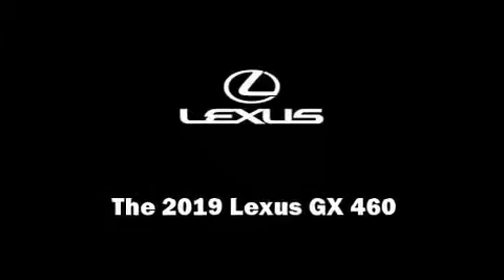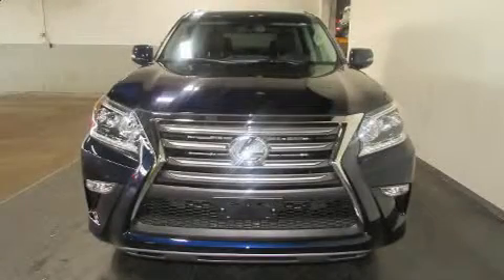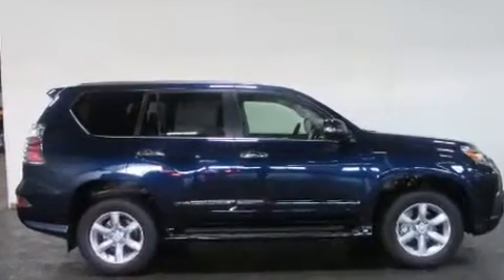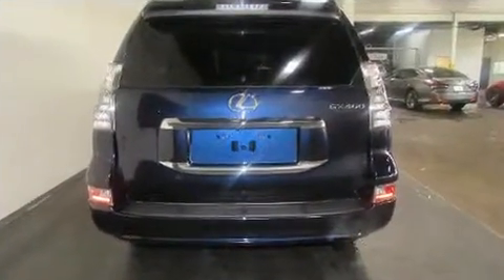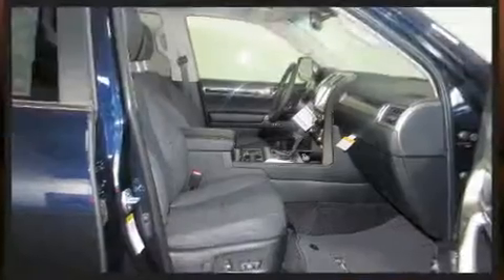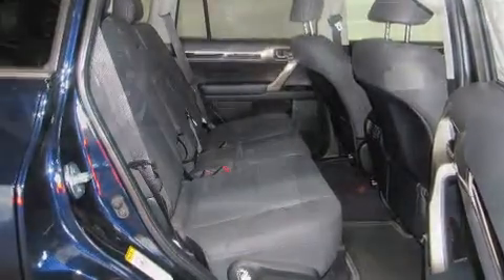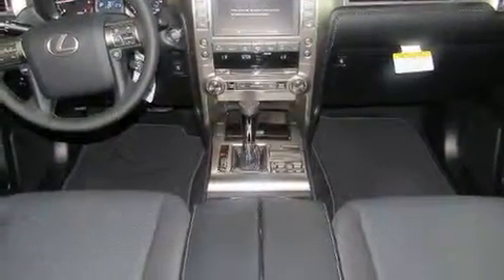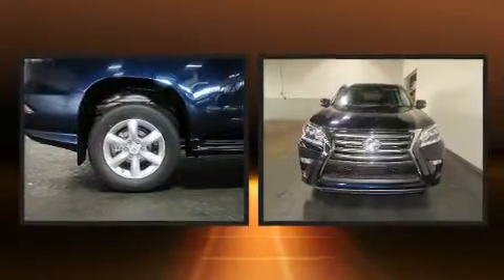2019 Lexus GX 460 460 in Brooklyn, NY 11220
Sensibility and practicality define the 2019 Lexus GX 460. It features four-wheel drive capabilities, a durable automatic transmission, and a powerful 8 cylinder engine. All of the premium features expected of a Lexus are offered, including: a blind spot monitoring system, automatic dimming door mirrors, power front seats, front dual-zone air conditioning, illuminated running boards, skid plates, and 1-touch window functionality. Third row seats provide an even greater maximum passenger capacity. For drivers who enjoy the natural environment, a power moon roof allows an infusion of fresh air. Side curtain airbags deploy in extreme circumstances, shielding you and your passengers from collision forces. We pride ourselves in the quality that we offer on all of our vehicles. Stop by our dealership or give us a call for more information.